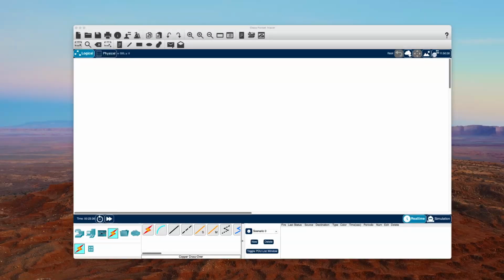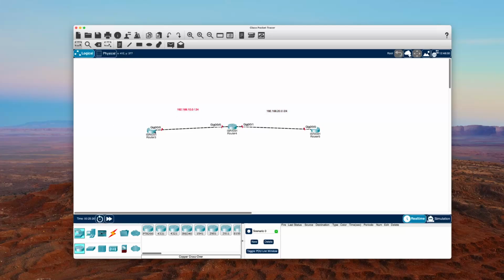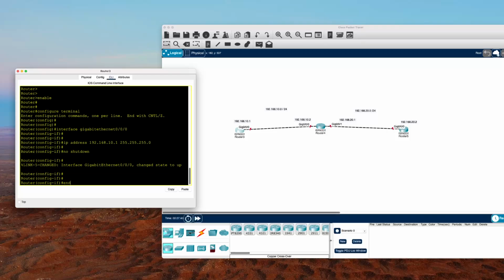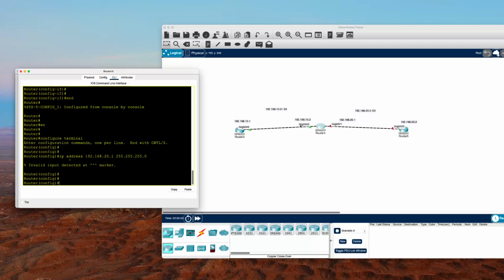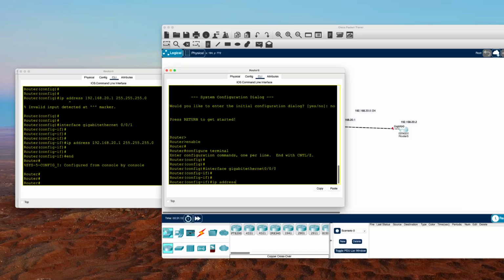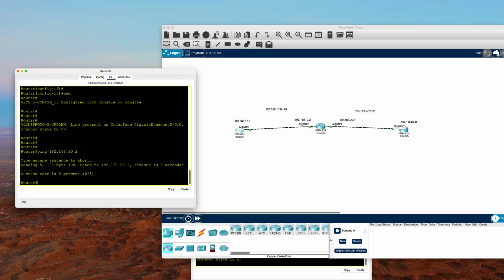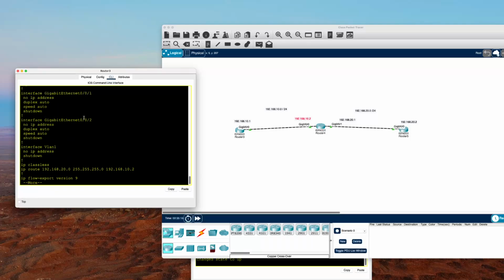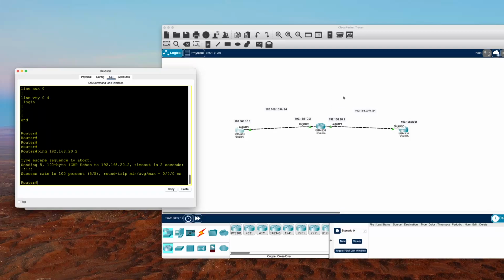Static Routing Tutorial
Simple static routing in Cisco Packet Tracer.